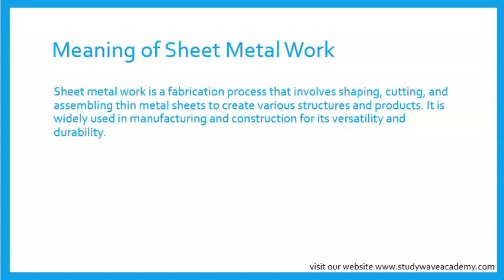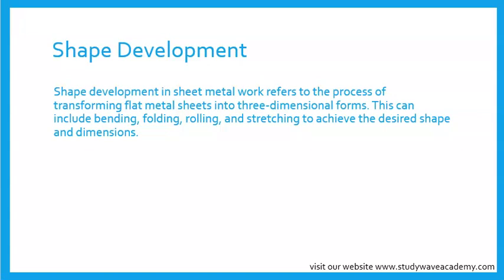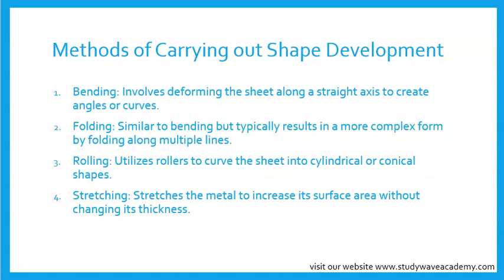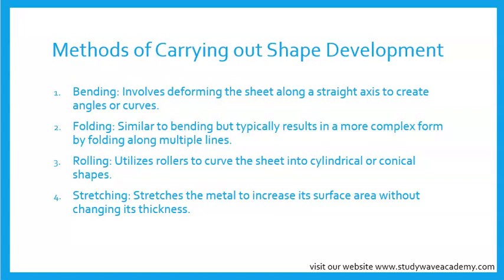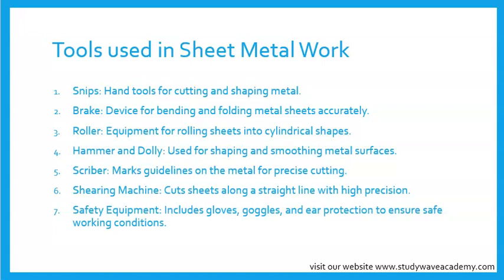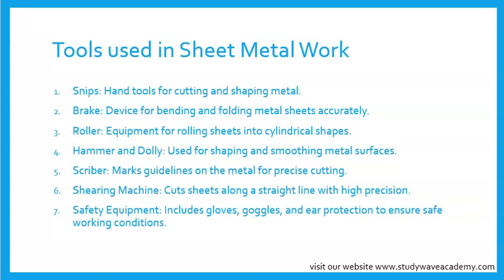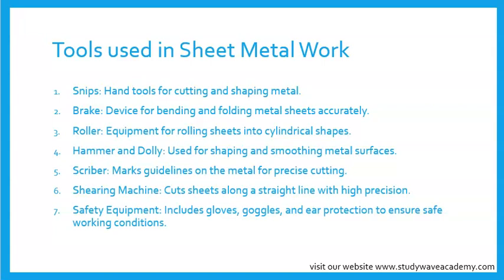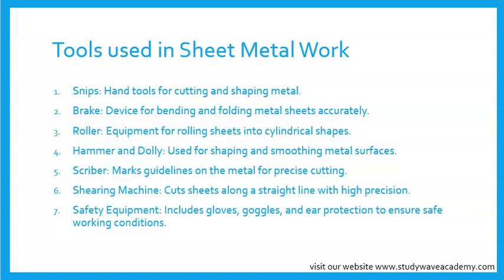Mastering Sheet Metal Work: Techniques and Tips for Beginners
In this YouTube video, we will dive into the world of sheet metal work and explore the essential techniques and tips that every beginner should know. Whether you're interested in creating custom metal projects or simply want to learn a new skill, this video is perfect for you. Join us as we cover topics such as measuring and cutting sheet metal, bending and shaping techniques, joining methods, and finishing touches.

With step-by-step demonstrations and expert guidance, you'll gain the confidence and knowledge needed to excel in sheet metal work. Get ready to unleash your creativity and embark on an exciting journey into the world of metal fabrication. Don't miss out on this valuable resource for beginners in sheet metal work!